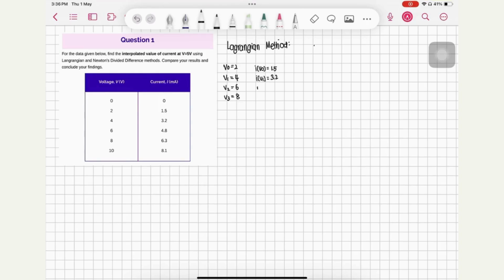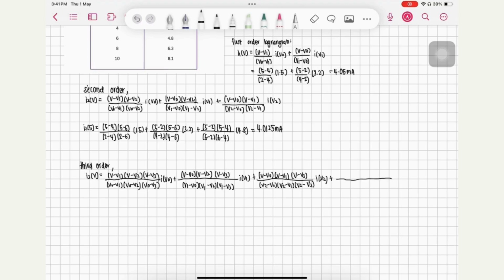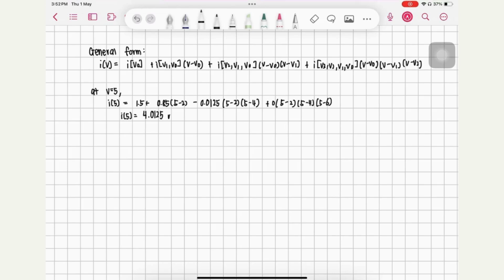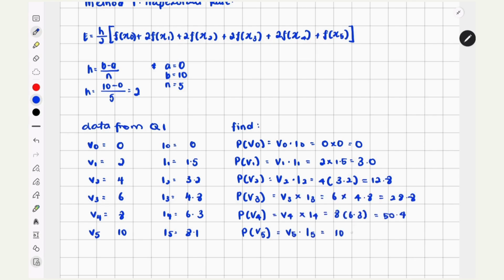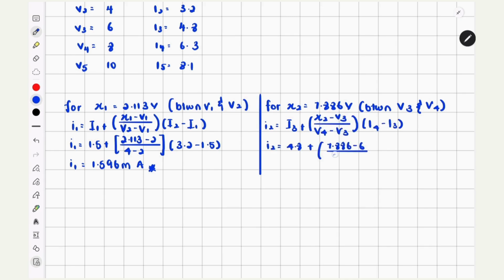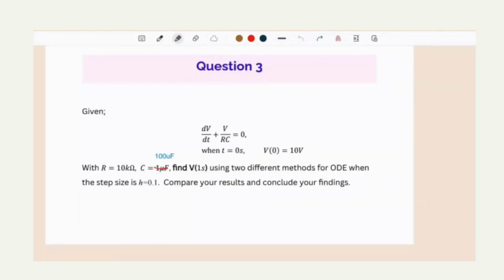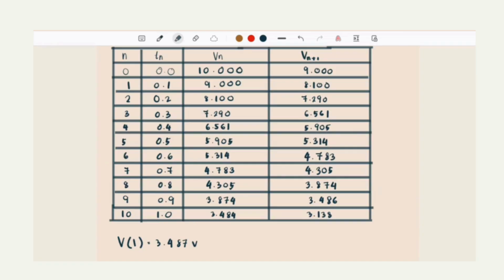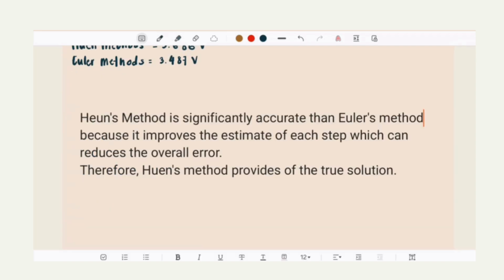KNR2473 ASSIGNMENT 1